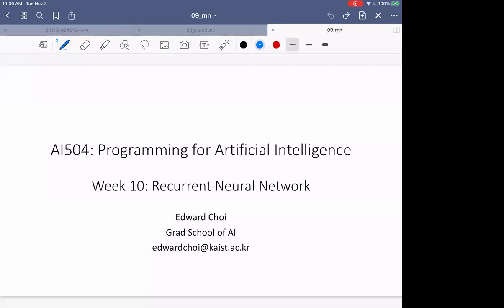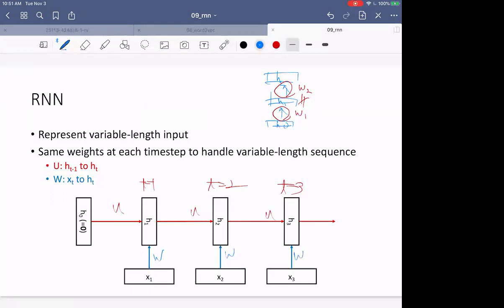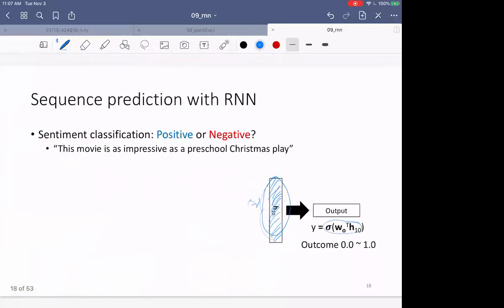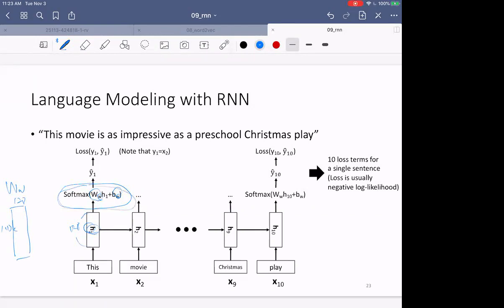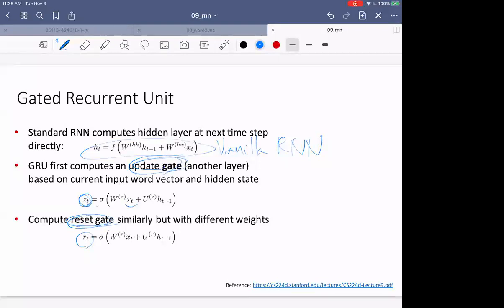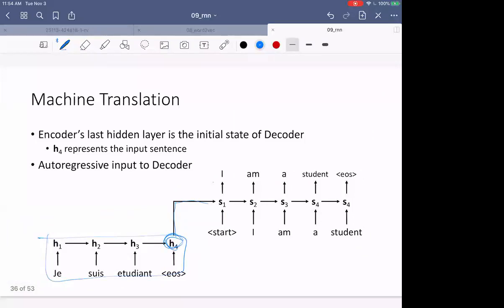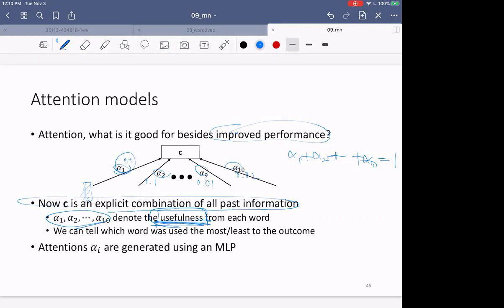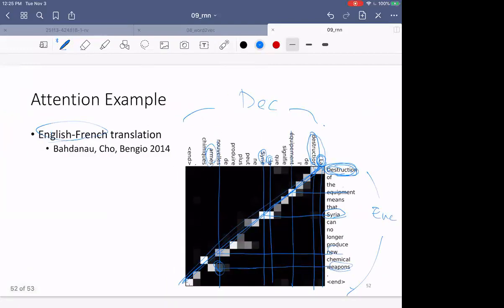Programming for AI (AI504, Fall 2020), Class 9: Recurrent Neural Networks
- Vanilla RNN
- Bidirectional RNN
- GRU, LSTM
- Sequence to sequence
- Attention